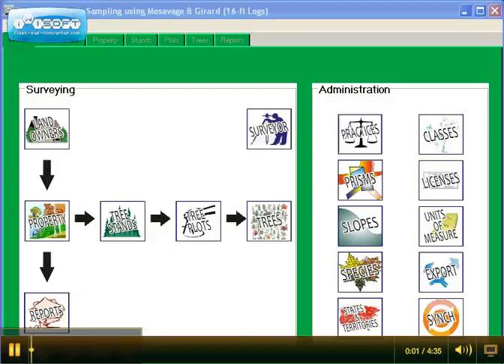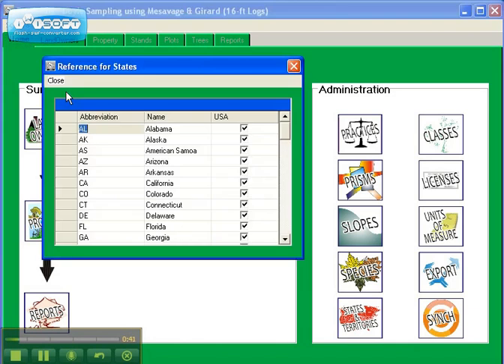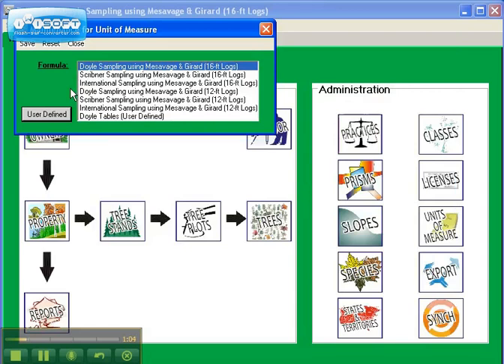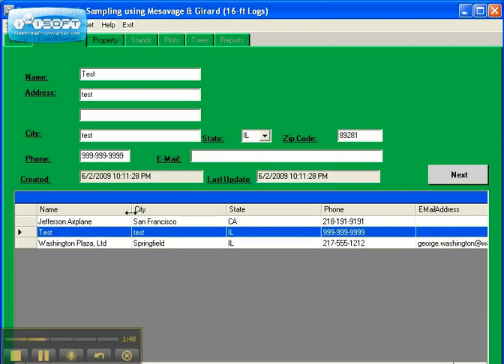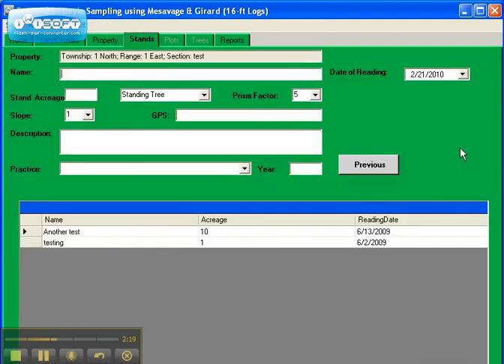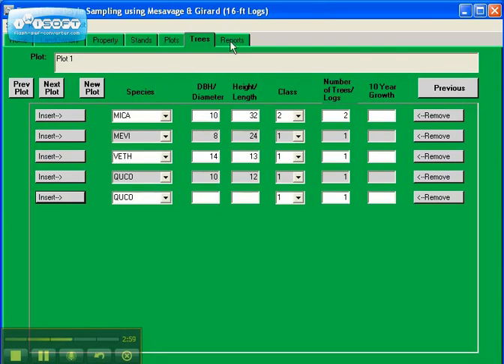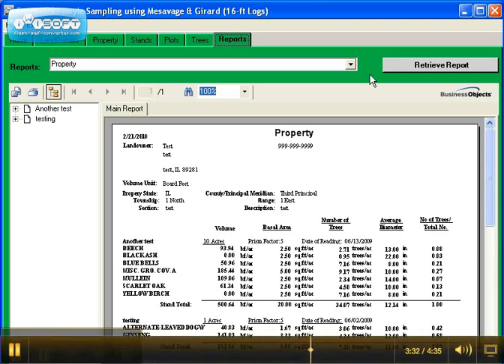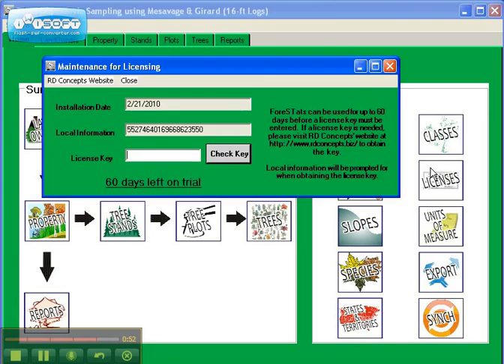ForeSTats Demo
ForeSTats by RD Concepts was built with a conservationist to meet the needs for both the forestry and timber environments.  ForeSTats is laid out to allow the user to easily enter their surveying information.  They start with the Land Owner's information, then to Property, Stands, Plots, and the last screen of Trees.  This meets both the requirements of producing accurate information as well as keeping historical records.

Reports are generated based upon the selected property.  Information on the reports calculate Basal Area, Volume, Average Diameter, Number of Trees, and Number of Trees/Total Number by species and by species within class.  It also has the capability to calculate volume by species group by 2-inch diameters.  As well as being printed, reports can be exported to Adobe Acrobat PDF, Microsoft Word, Microsoft Excel, and Rich Text formats.

Calculations using the Mesavage & Girard formulas are Doyle Sampling, Scribner Sampling, and International Sampling for both 16-ft and 12-ft logs.  By using the formulas for the volume calculations, this will allow for accuracy and unlimited height and diameter measurements of trees.  Also, the user can bypass these calculations and maintain his own volume tables for standing trees and logs.